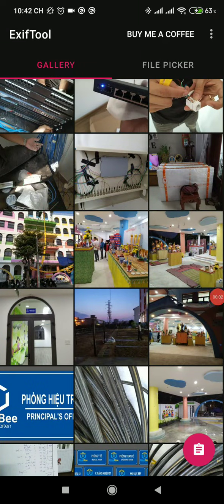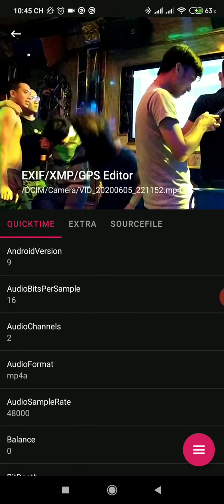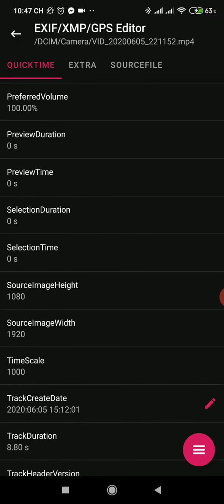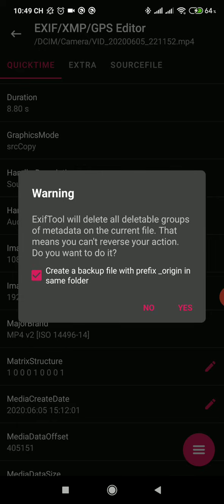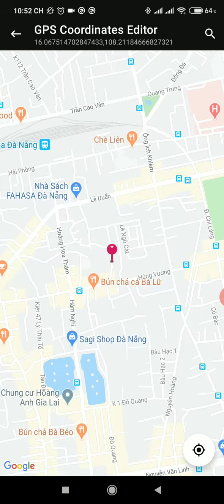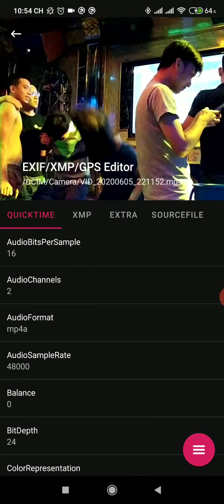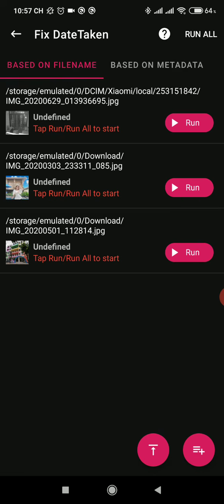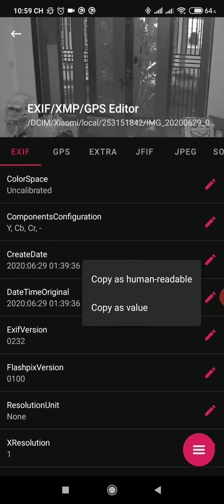Tutorial - How to use ExifTool on Android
This video is a demo to how to use ExifTool on Android, introduce very shortly about all of the feature currently on our app.

I have make a video for all of the people who are interested though this is not a good voice and good English version for introduce. However, I can support all of the people based on email by chating or messaging.

Feature list:
✔️Dark Mode is supported.
✔️Extract Depth Map information.
✔️Powerful, fast, flexible and customizable.
✔️Other than ExifInterface based on Google Developer, this application is supported by many types of files, e.g photo (jpg, jpeg, heic, heif, webp,...), video (mp4, avi, wkv, heif, ...), audio (mp3, mp4, ogg, flac, ...), photoshop project file (psd), raw photo (raw...) or some executing files (.exe, .msi, ...).
✔️Read/View EXIF, GPS, IPTC, XMP, JFIF, MakerNotes, GeoTIFF, ICC Profile, Photoshop IRB, FlashPix, AFCP, ID3 and more...
✔️Modify/Edit EXIF, GPS, IPTC, XMP, JFIF, MakerNotes, GeoTIFF, ICC Profile, Photoshop IRB, AFCP and more...
✔️Change currently metadata tags.
✔️Add GeoTag into Photos, Videos.
✔️Date Photo Editor: change Created Date, Modified Date easy by using Date Time Picker.
✔️Change the GPS, location attached to the photo with a little bit of interaction.
✔️Wiping/Remove all metadata (EXIF, XMP ...) of the photo, video ...
✔️Export Exif Data into CSV file.
✔️And more, more features but keep in mind we always keep its FREE to end-user.
✔️Extracts thumbnail images, preview images, and large JPEG images from RAW files
✔️Add/Edit/Delete metadata on multiple files.
✔️Copy from a photo/video to the others.
✔️Date Taken fixer based File Name or based tag